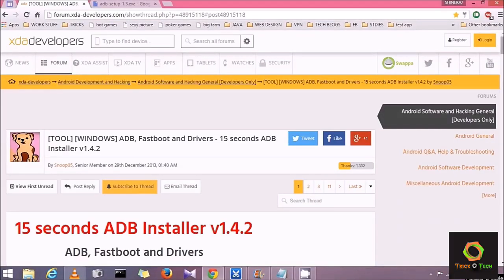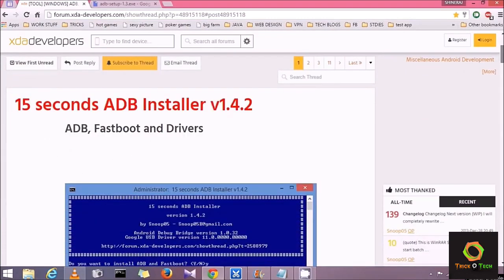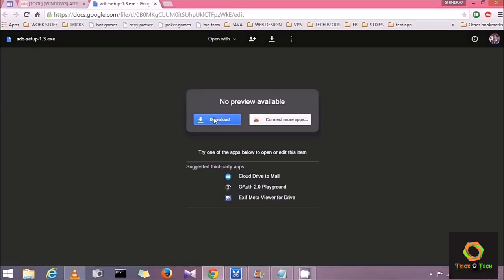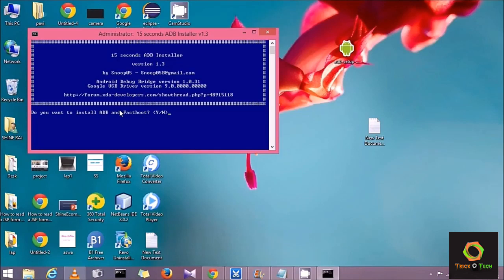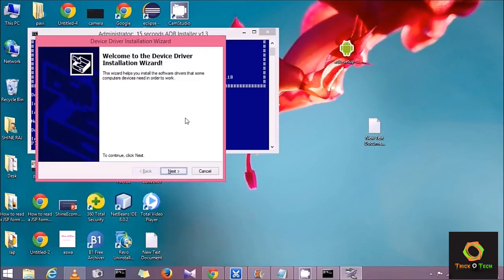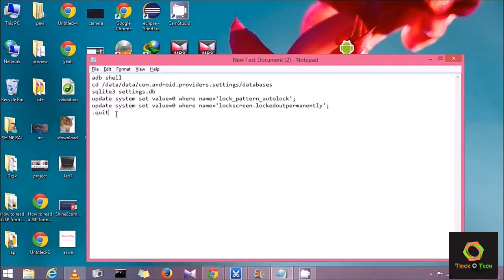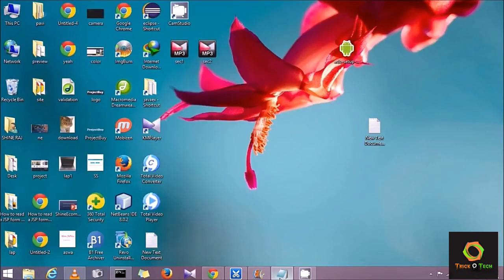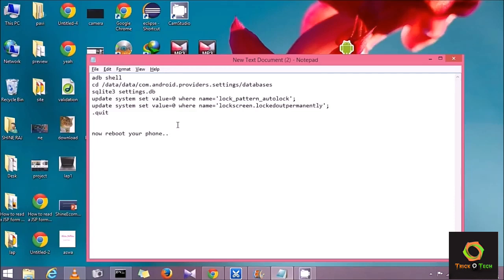Unlock Android Pattern Lock in 2 Minutes || Without Data Loss (💯 Live Proof)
Hello In this Video I will Show you the best ane easiest way to unlock your device without any data loss.
Follow Each and Every step and unlock your phone.

Hello Guys We are Back with Another Video.

AIM - 50 Likes

for purposes such as criticism, comment, news reporting, teaching, scholarship, and research.
use permitted by copyright statute that might otherwise be infringing. Non-profit, educational or personal use
BEST EARNING APPS FOR ANDROID 2020 | EARN MONEY ONLINE | MAKE MONEY ONLINE